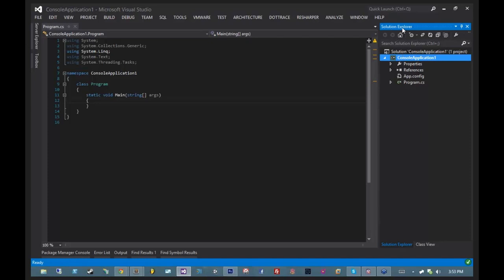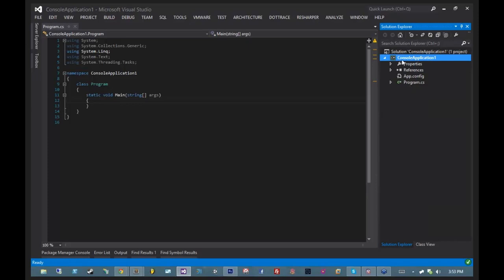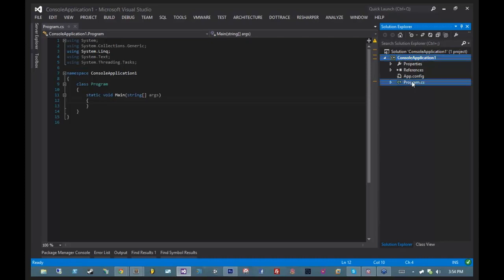🔴 Exploring Visual Studio Basics • C# Programming • C# Tutorial • Learn C#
This video clip:   Exploring Visual Studio Basics

00:00 - Intro
00:08 - Exploring Visual Studio Basics
01:56 - Outro